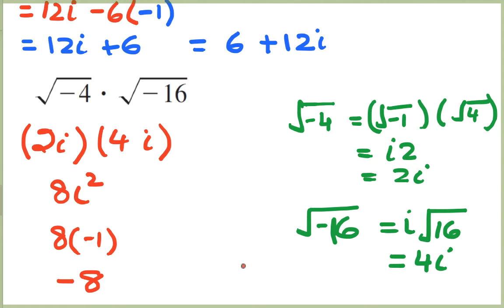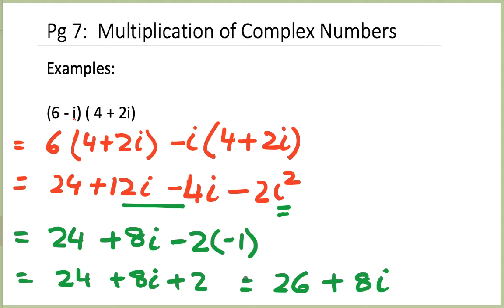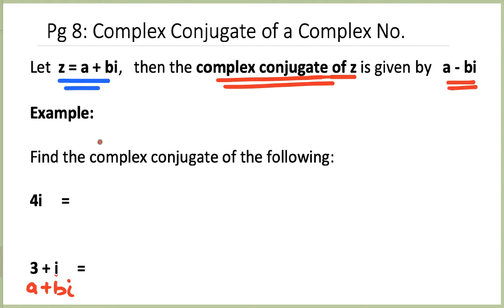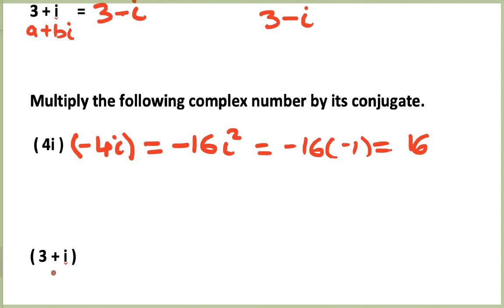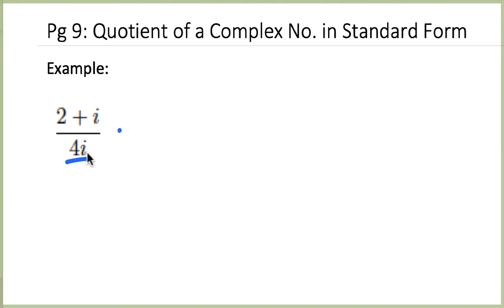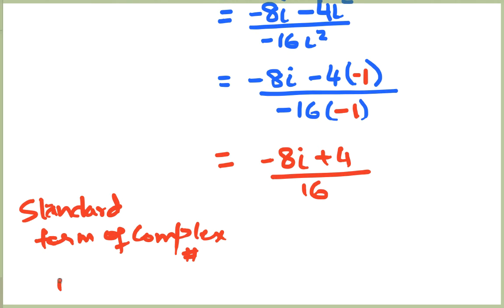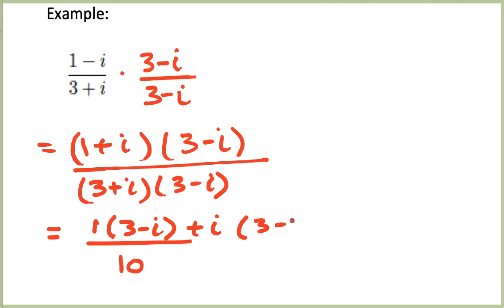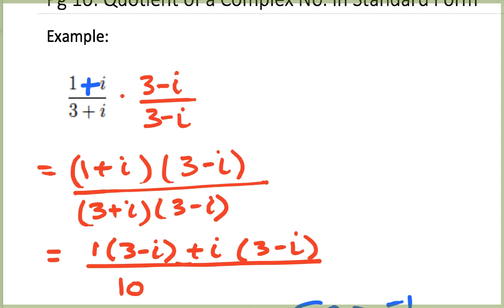Math1710-Sec2-3-Part-2 - Complex Numbers